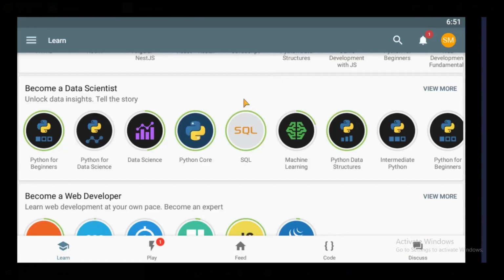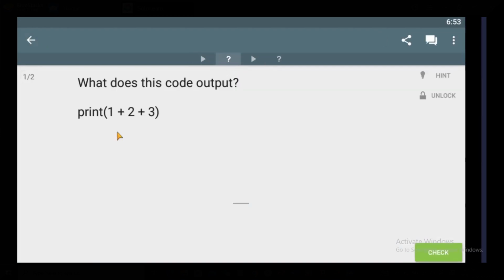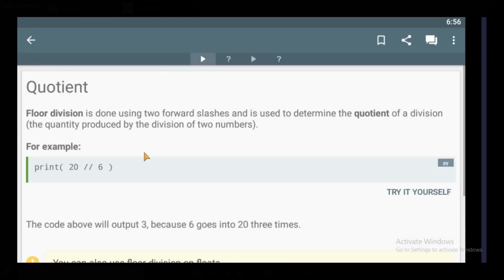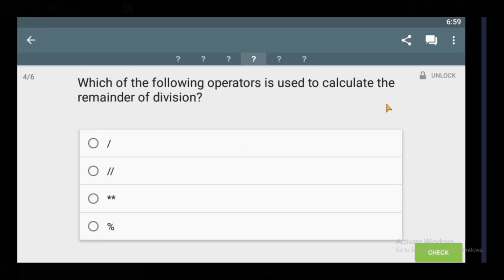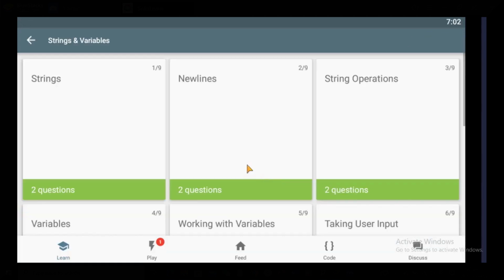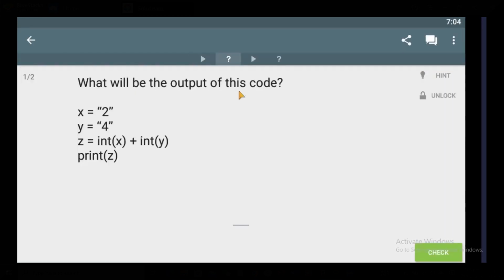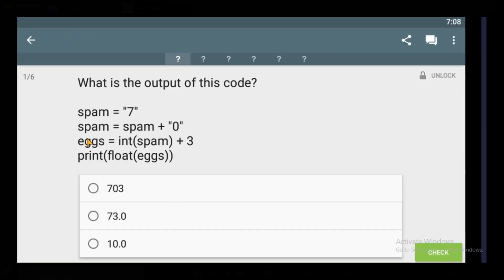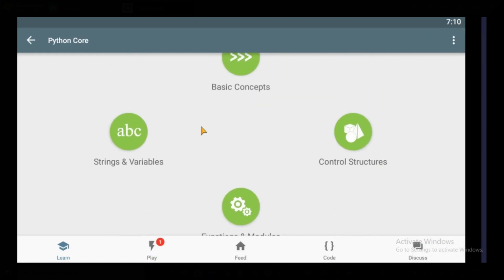Python Sololearn Questions and Answers 1 (2023)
These are Python Questions and Answers from the app sololearn. Suitable for beginners.

Timecodes
00:00 - Intro
00:26 - Welcome to Python
01:51 - Simple Operations
02:42 -  Floats
03:13 - Exponetiation
03:56- Quotients
04:58 - Quiz
06:16 - String and Variables
10:57 - Quiz